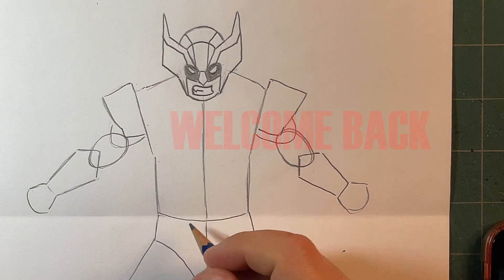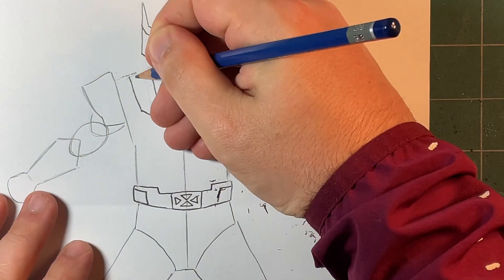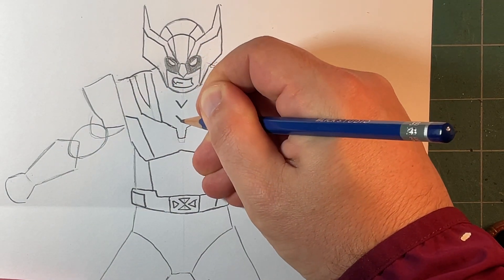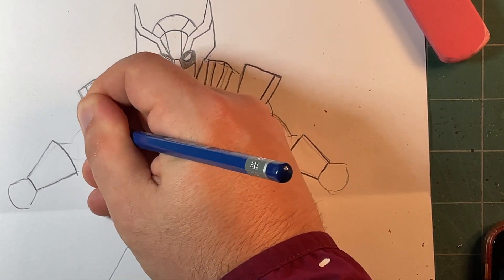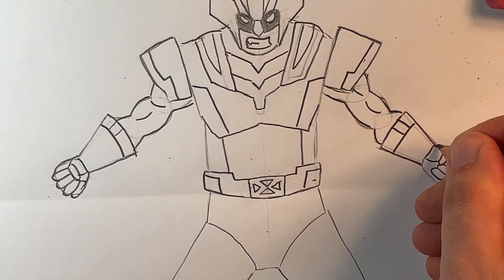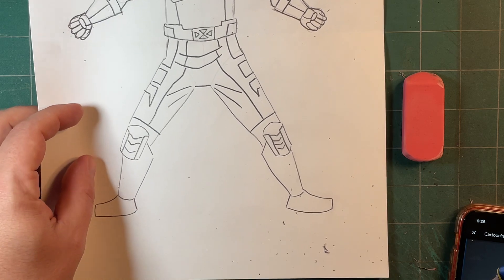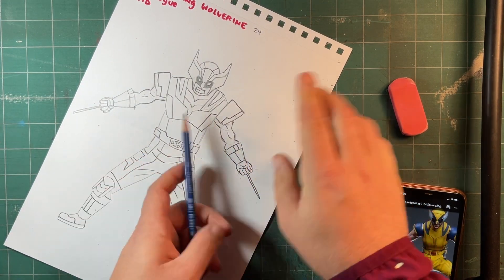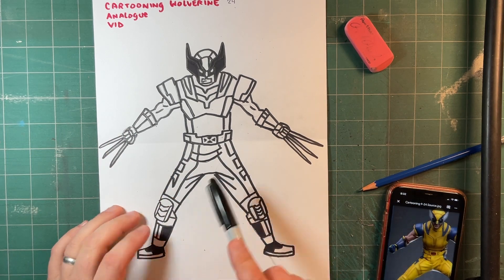Cartooning Wolverine (Deadpool and Wolverine) TRADITIONAL Part 2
Studio Art 1
cartooning assignment
Cartooning Wolverine TRADITIONALLY part 2
***ONLY use this video if you are out of class and I tell you to use it!